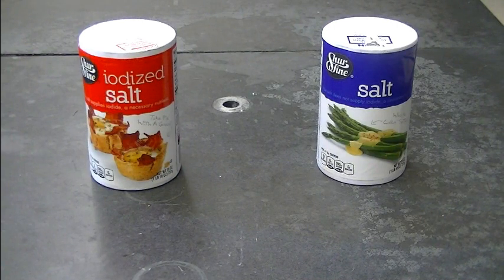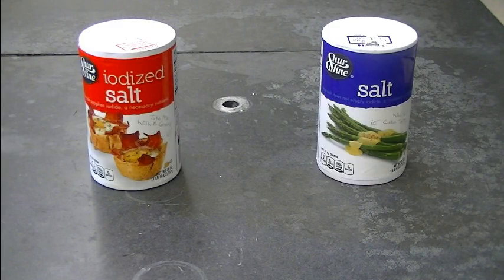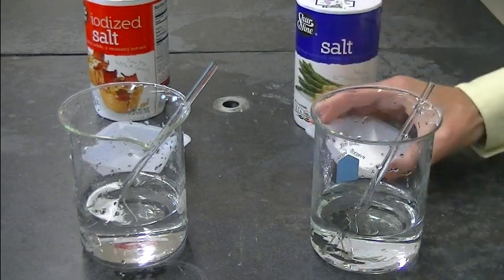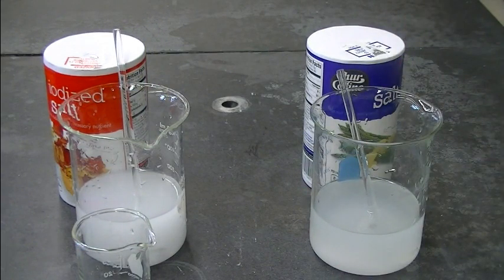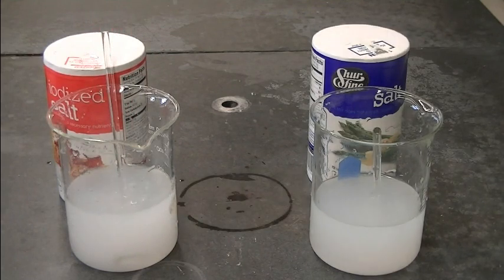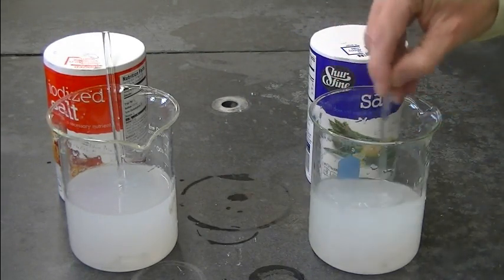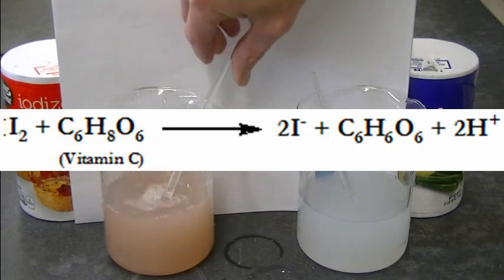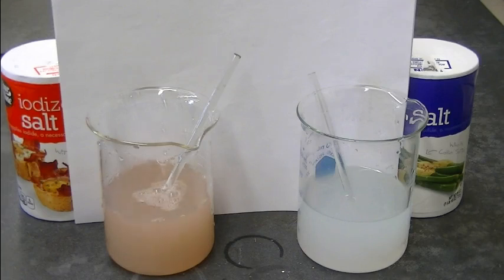Test for Iodide in Table Salt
A qualitative test for the presence of iodide ion in table salt, using materials found in almost any grocery store.